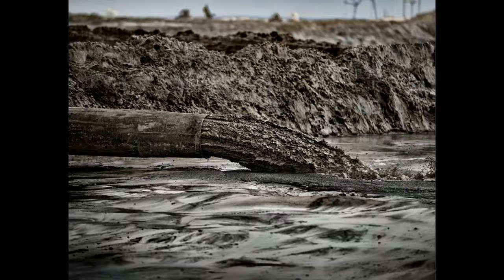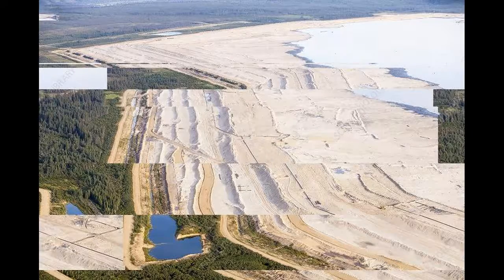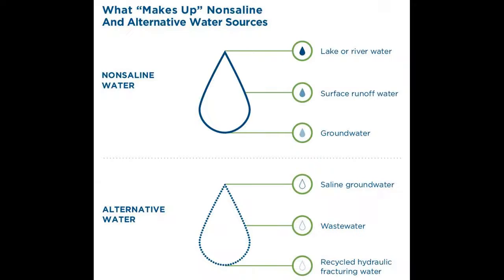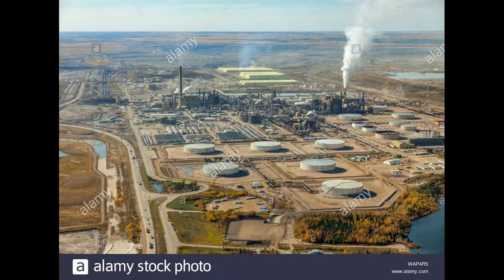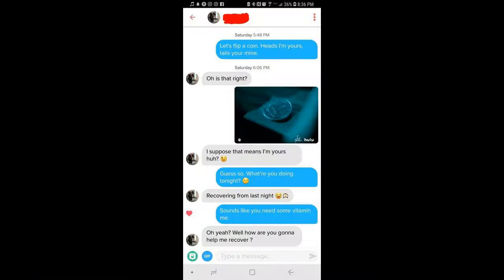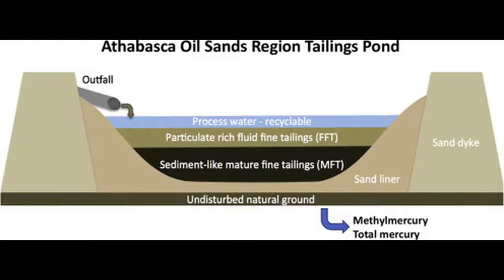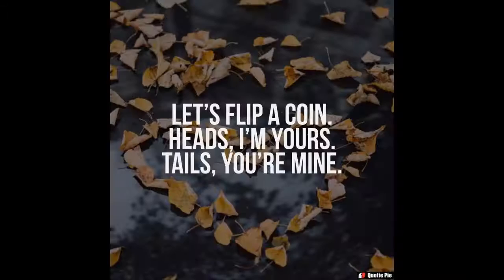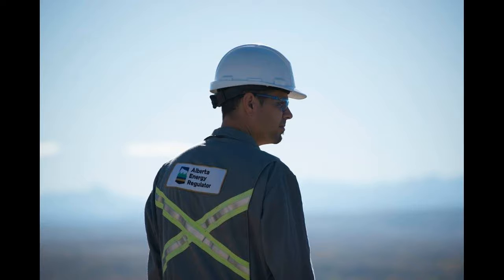Oil sands tailings ponds Canada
Oil sands tailings ponds are engineered dam and dyke systems used to capture oil sand tailings. Large volumes of tailings are a byproduct of bitumen extraction from the oil sands and managing these tailings is one of the most difficult environmental challenges facing the oil sands industry. Components of oil sands tailings ponds Oil sand tailings or oil sands process-affected water, have a highly variable composition and a complex mixture of compounds. The clean-up of tailings ponds, which "Have sprawled to cover an area the size of Kelowna", which is 211.8 km2, represent a "Significant part of the liability." The journalists working on the Price of Oil series were told by experts that the liabilities in the oilsands, mainly tailings ponds, represent almost 50% of the $130 billion in the AER mining category, the total estimated liability. The MLSB, which is the oldest tailings pond in the Athabasca Oil Sands Region, was found in a 2018 report published in the Atmospheric Chemistry and Physics journal to be "Responsible for the majority of tailings ponds emissions of methane."On 31 December 2018, Syncrude was fined $2.75 million after pleading guilty under the federal Migratory Birds Convention Act and Alberta's Environmental Protection and Enhancement Act in relation to the deaths of 31 great blue herons in August 2015 at the MLSB. At the time the MLSB inactive sump "Was not covered by Syncrude's waterfowl protection plan to deter birds from landing at tailings areas". Syncrude spokeswoman said that they would plead guilty and pay the fine as, "At Syncrude, we're eager to move forward. The incident haunted us and we regret that it ever happened." Horizon tailings dam As of 2010, according to the "Mature Fine Tailings Inventory from mine operator tailings plans submitted in October 2009, Canadian Natural Resources's mine, Horizon mine had 48,000,000 cubic metres of mature fine tailings in their tailings ponds. However COSIA argues that CNRL's Horizon External Tailings Facility is a relatively young pond with a configuration that minimizes the"Pond Centre depositional environment". "The volume of fluid tailings, and the area required to hold fluid tailings, continued to grow, and the reclamation of tailings ponds was further delayed."The Government of Alberta released the 2012 "Tailings Management Framework for Mineable Oil Sands" as part of Alberta's Progressive Reclamation Strategy for the oil sands to ensure that tailings are reclaimed as quickly as possible. AER Directive 085, under the Oil Sands Conservation Act, "Sets out requirements for managing fluid tailings for oil sands mining projects." AER on cost of clean-up of tailings ponds In an AER presentation in February 2018, the AER's "Vice-president of closure and liability" said that "Based on"a hypothetical worst-case scenario", the cleanup cost would be $260-billion based on "internal AER calculations". Suncor claimed the mature fines tailings process would reduce the number of tailing ponds and shorten the time to reclaim a tailing pond from 40 years at present to 7-10 years, with land rehabilitation continuously following 7 to 10 years behind the mining operations.